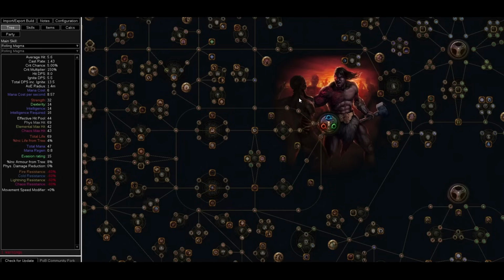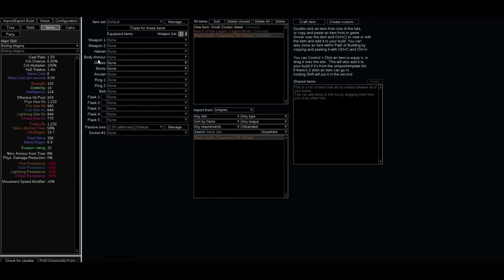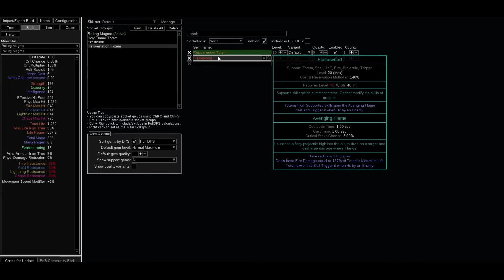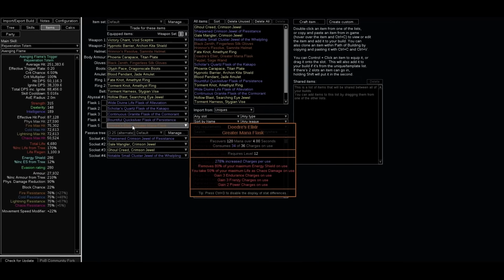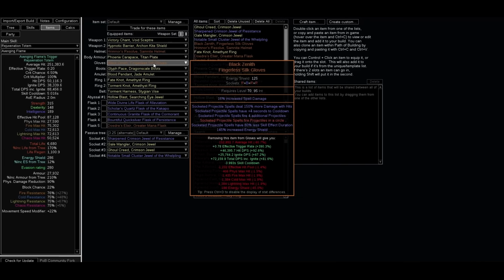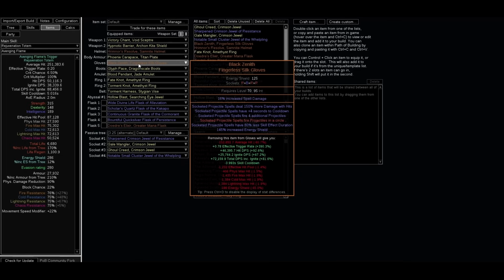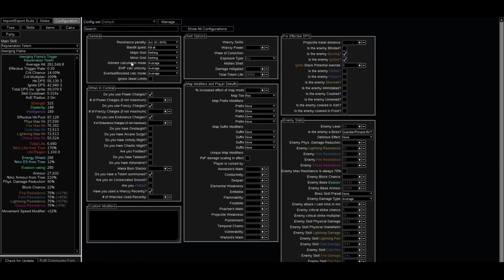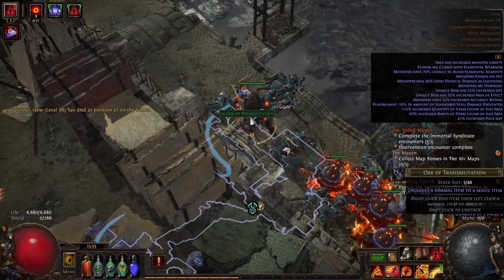Flamewood Totems PoE1 Build Overview, Progress & Discussion (HC) | Path of Exile: Legacy of Phrecia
0:00 Introduction
0:51 How I Levelled
3:02 Endurance Charge Generation
4:27 Swapping to Flamewood
6:39 Current Build Overview
14:04 Thoughts on Playstyle
15:16 Damage from Totems Before You
15:52 Future Progression & Final Thoughts